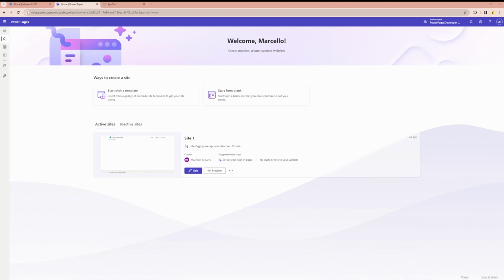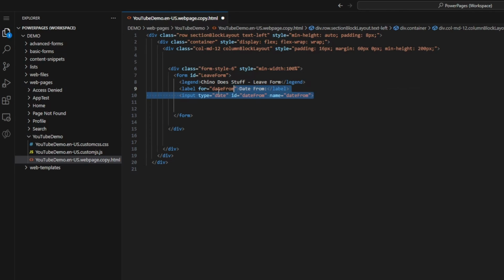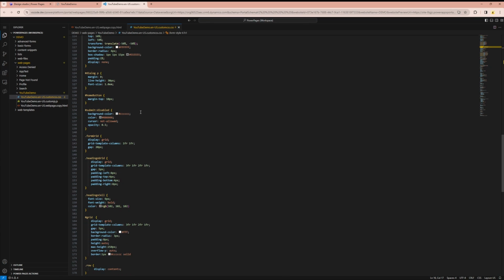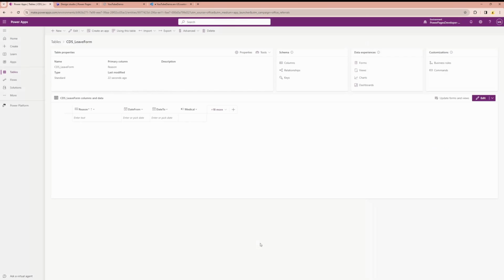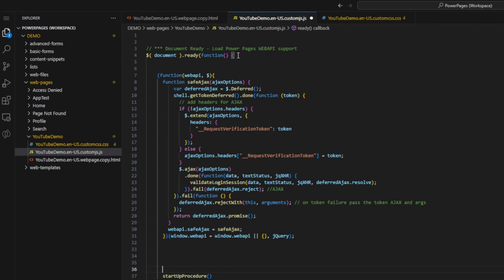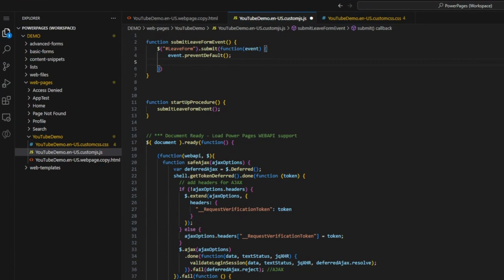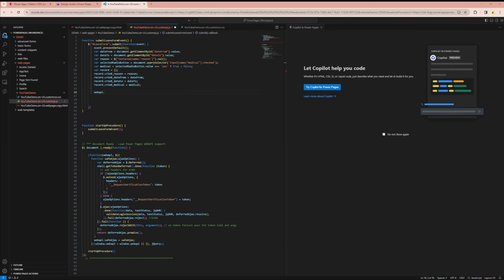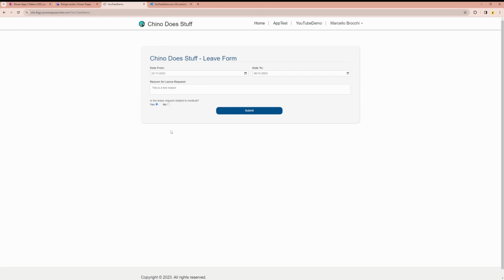Build Apps for Power Pages - The Best Way!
In this video, you will learn how to build web applications with only a limited amount of coding knowledge required using Power Pages, a powerful platform that lets you connect to any web service or API and design and customize your page layout using HTML and JavaScript. You will also see how to create a new record in a Dataverse table using the Webapi tool, a feature that lets you access and manipulate data in Dataverse tables using HTTP requests. This is the best way to build apps in Power Pages because you have full control over the look and feel of your app. This tutorial is suitable for anyone who wants to create web apps in Power
Pages. All you need is a Microsoft Power Pages account and a web browser. By the end of this video, you will have the tools you need to build a fully functioning web app in Power Pages that you can use yourself or share with others.